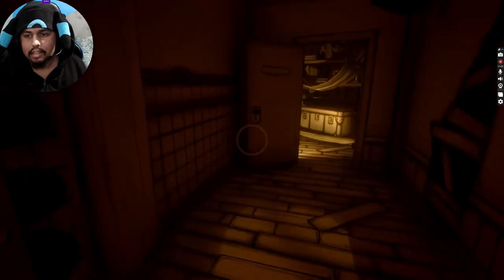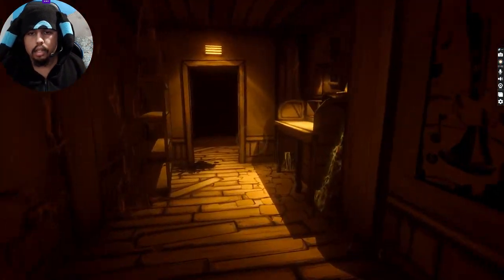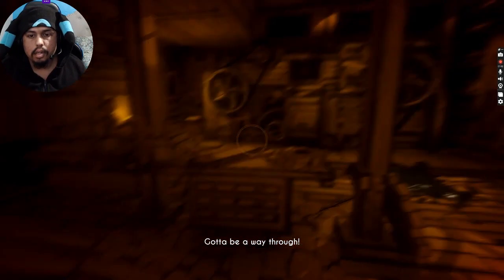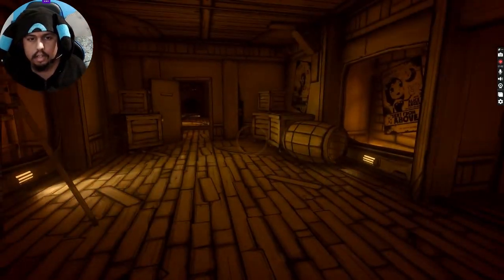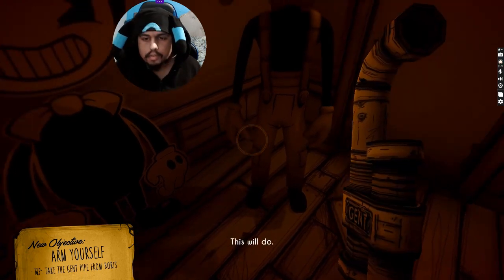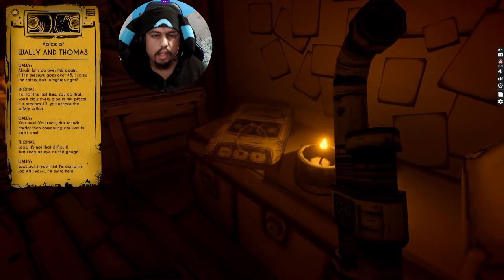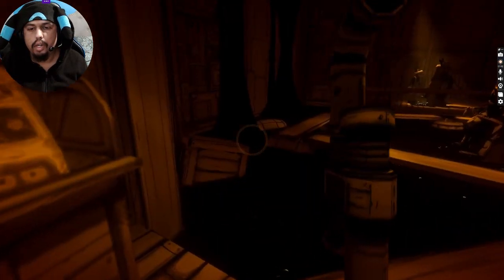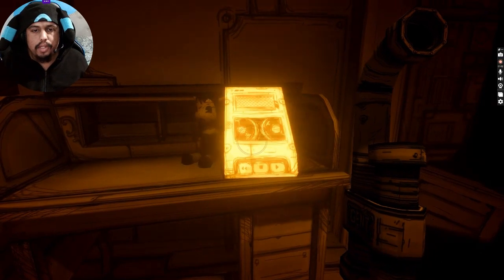I met with an Angel in Bendy and the Ink Machine Chapter 3 [part 1]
I wander the halls and enter a toy area. Then I make my way over to an elevator and head down to the Angels domain and help gather stuff to escape.